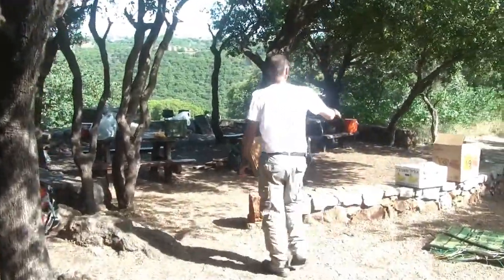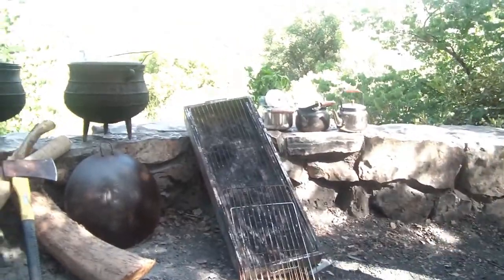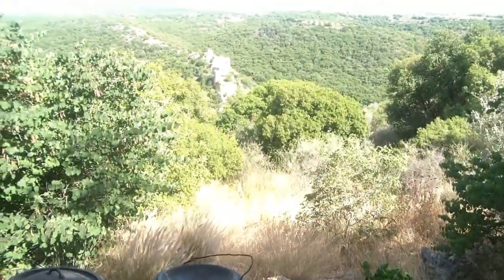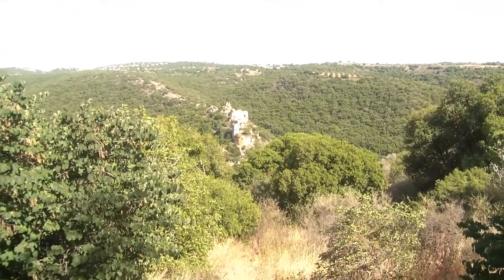Cooking by the Montfort Castle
An over night outdoor cooking adventure by the 13th century Montfort castle... and some Tuna :)